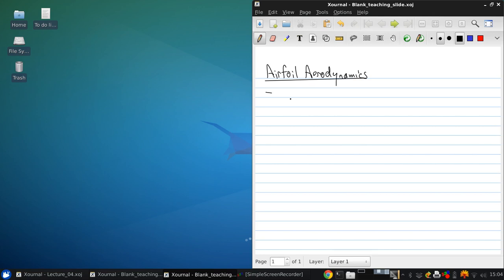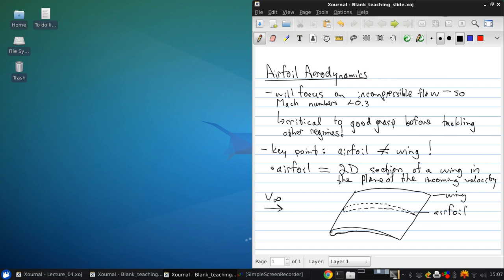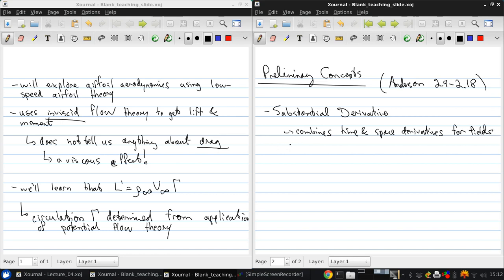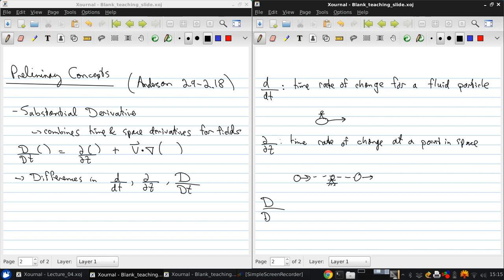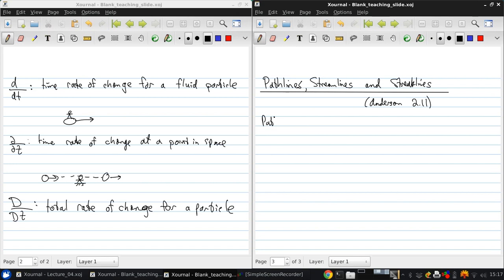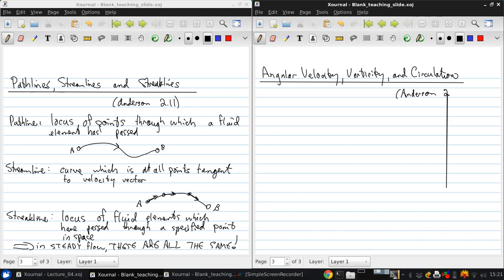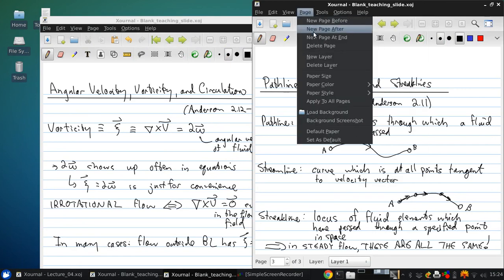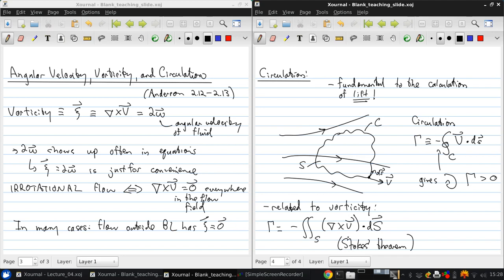University of Windsor 06 94 370 Lecture04 part01